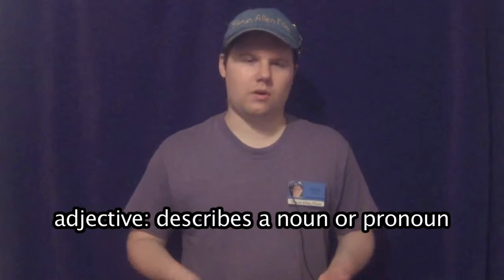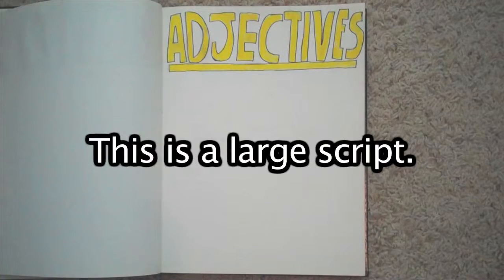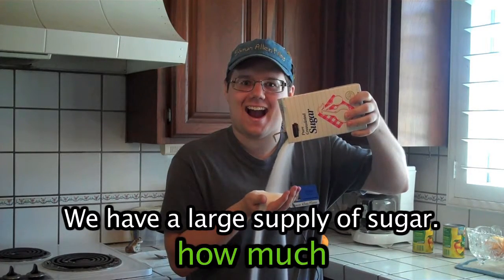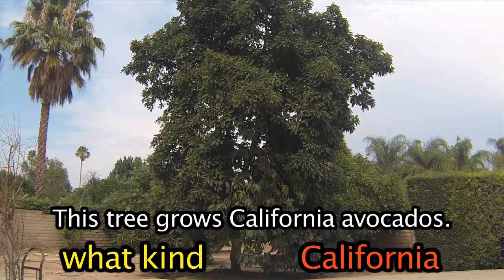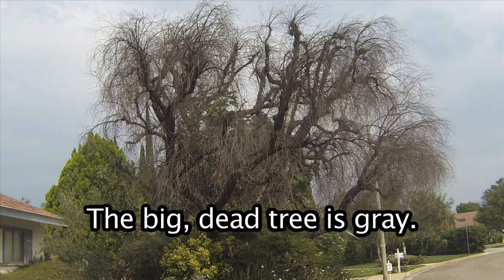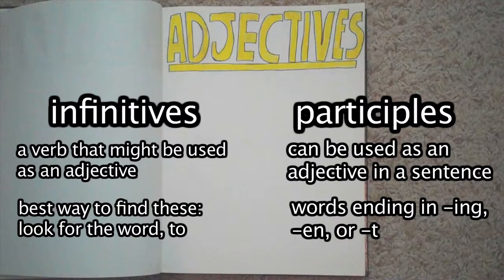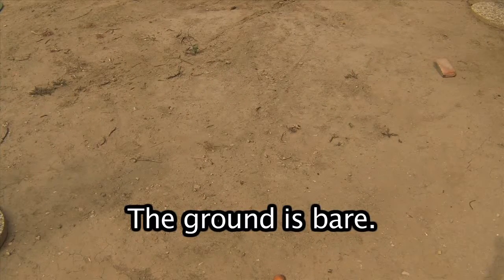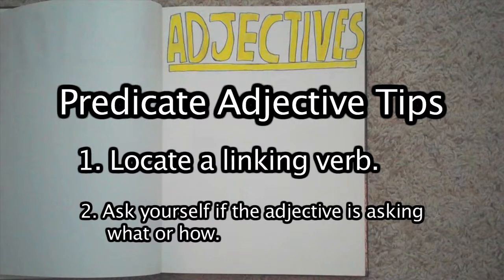Watch Your Grammar!- Episode 6: Adjectives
Shaun Allen Films presents Watch Your Grammar! This is episode 6. In this video, we are learning about adjectives.

What we are learning in this episode: adjectives

Follow Shaun Allen Films: THE EDUCATIONAL SERIES on Twitter, Facebook, and Instagram!